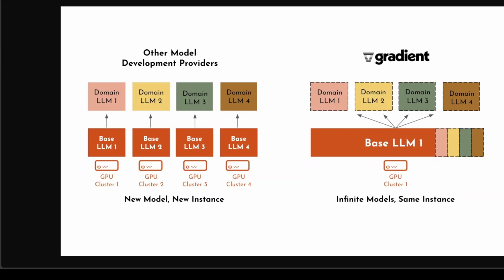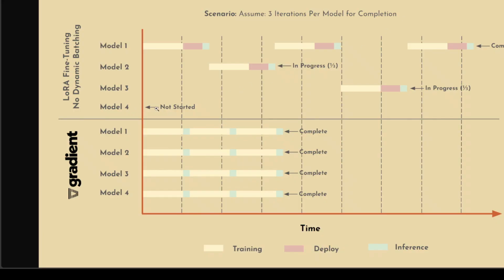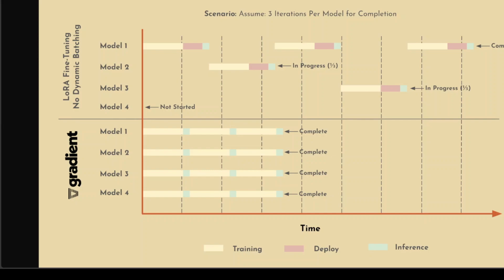Deploy Thousands of Custom LLMs on Gradient Cheaply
This video shows architecture of Gradient and also how enterprise businesses on Gradient are able to deploy thousands of custom LLMs at the same time, using the same compute and cost as they would with a single LLM.